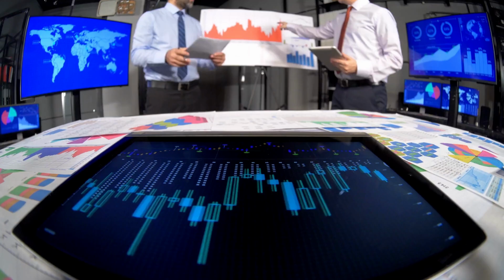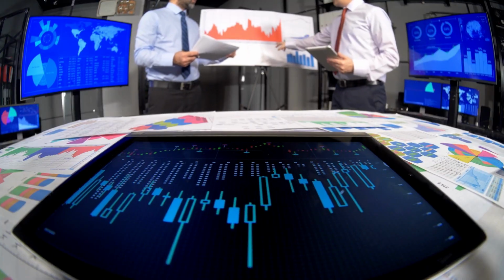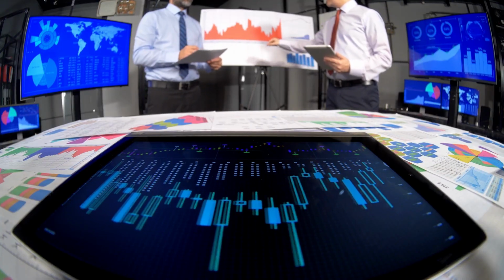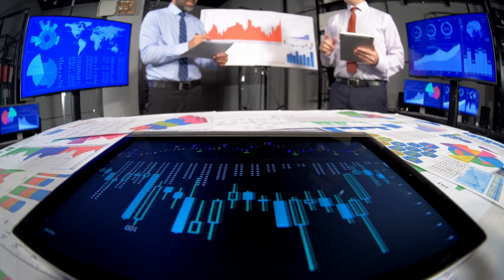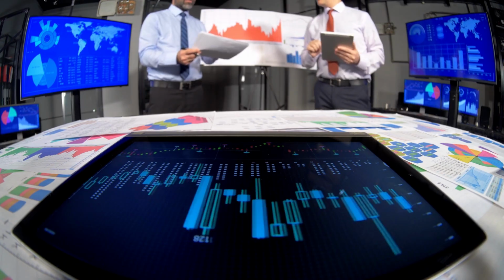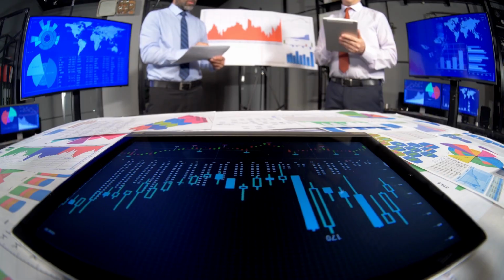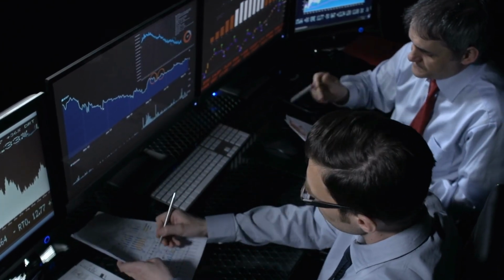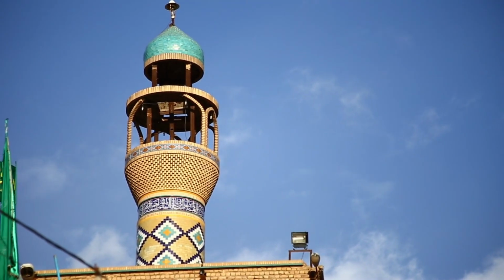EUR/USD FAKEOUT WARNING: 1.1750 Decides If Your Trade Lives or Dies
The EUR/USD rally is stalling at a critical resistance zone. Today, 1.1750 is the level that will define whether this move is a bull trap or a fakeout. We break down the exact signals to watch.
Overview: In this Alpha Market Meridian analysis, we dissect the EUR/USD multi-timeframe charts, from the 60-minute and 4-hour to the daily and weekly, combining technical indicators with the latest fundamental drivers to map out high-probability trade setups.
 This video covers eur usd technical analysis today, eurusd prediction, eur usd support and resistance levels, why is eur usd moving, and eurusd trading strategies for beginners and advanced traders.
Daily analysis for 8 major assets, full timezone coverage.